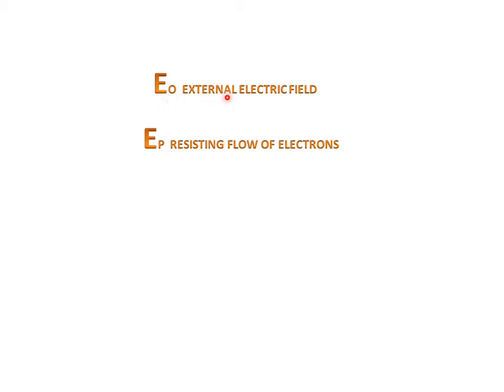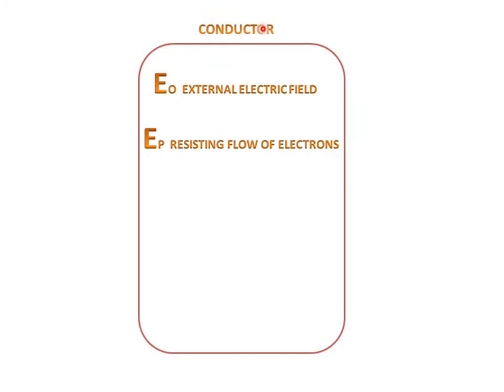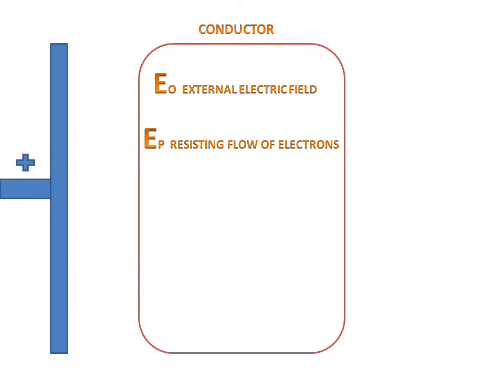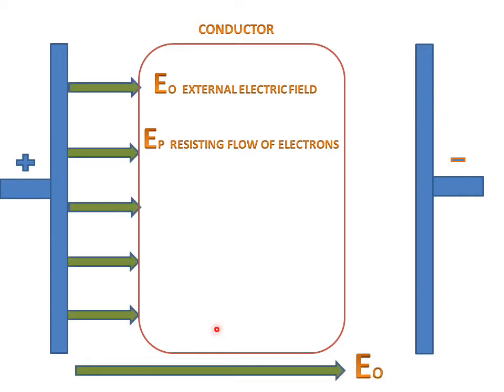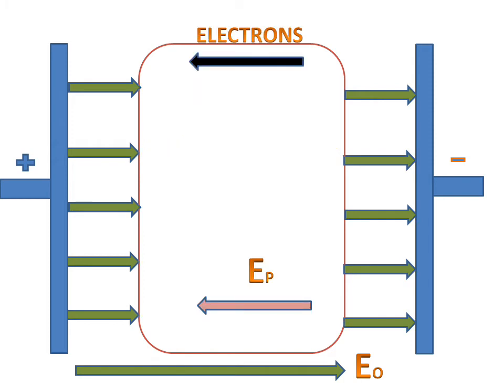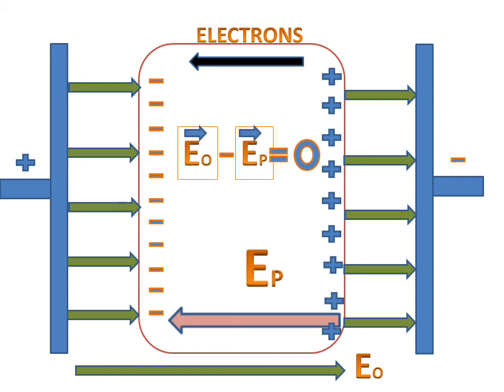Electric Field Is Zero Inside A Conductor